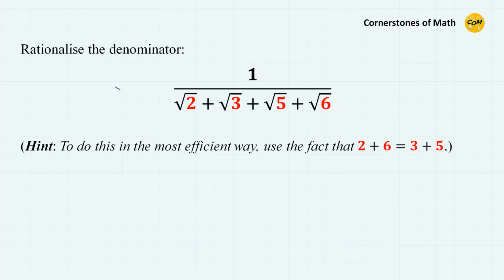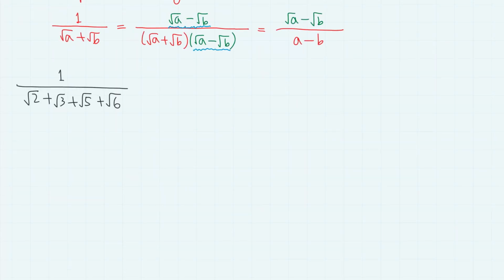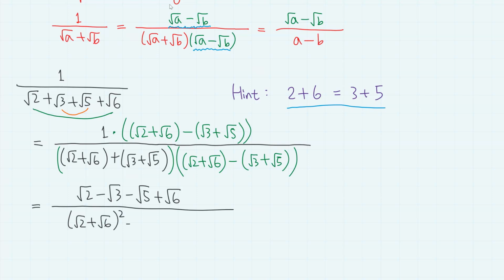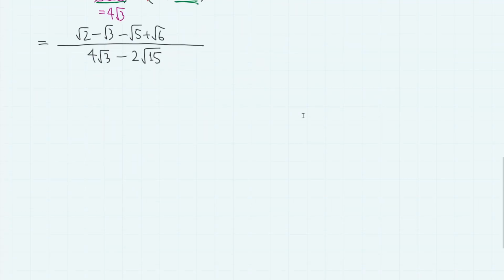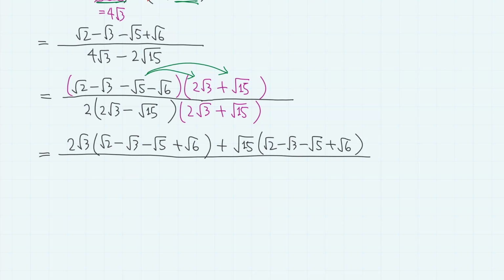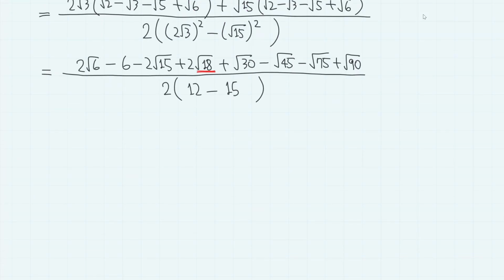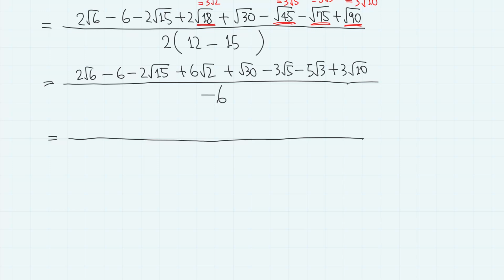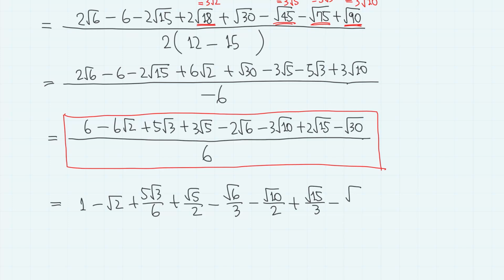This Rationalisation Gets So Messy That I Only Cover The Special Case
A minor correction:  At 2:26 the numerator must end with +√6, not －√6.

Can you rationalise the denominator of 1/(√2 + √3 + √5 + √6)?  How can we apply the formula for the simpler version such as 1/(√a + √b) to this one?  This problem is actually a simpler version of this kind because of the fact that 2 + 6 = 3 + 5.  How does this equality helps us?